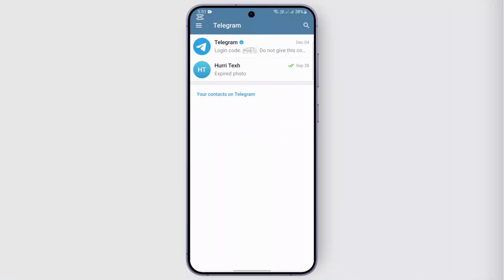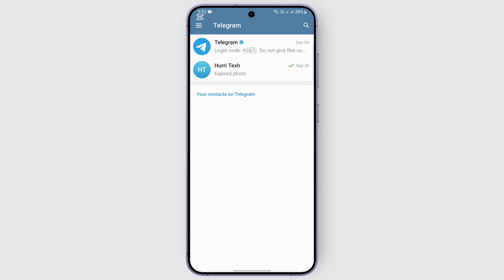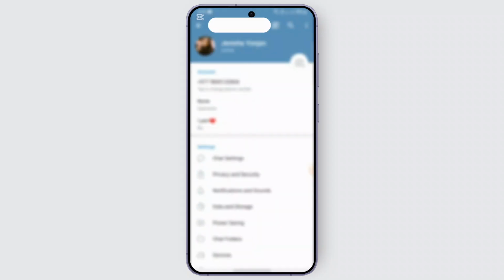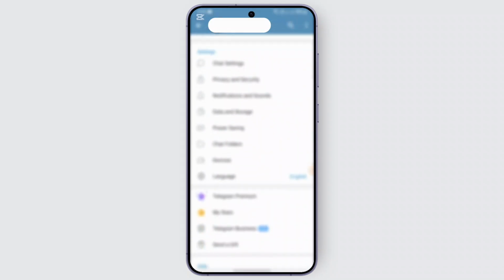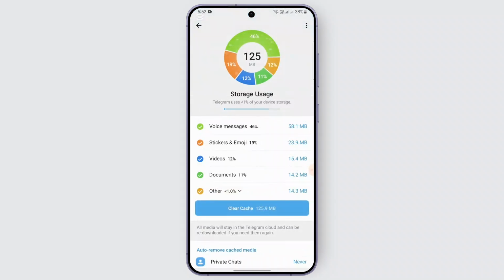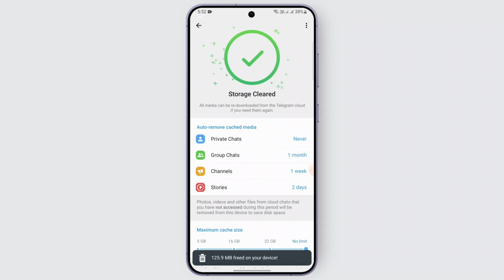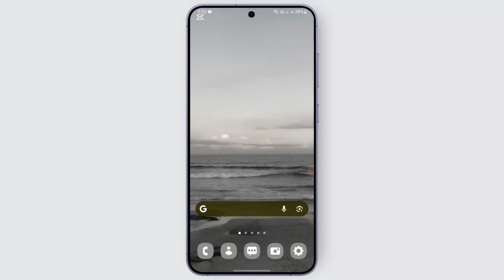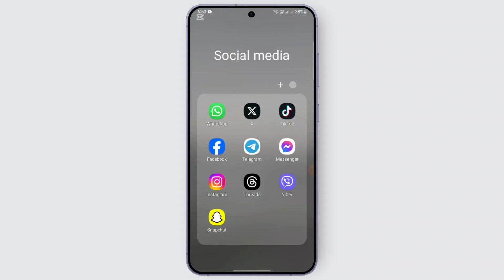How to Fix Telegram Bot not Working (EASY)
Is your Telegram bot not responding or functioning properly? This video will guide you through troubleshooting steps to fix Telegram bot issues quickly and easily. Whether you're asking, "Why is my Telegram bot not working?" or need help resolving connectivity or setup problems, this tutorial has you covered. Watch now to learn how to fix your Telegram bot today!

Timestamps:
00:00 How to Fix Telegram Bot Not Working
00:10 Why Is My Telegram Bot Not Working?